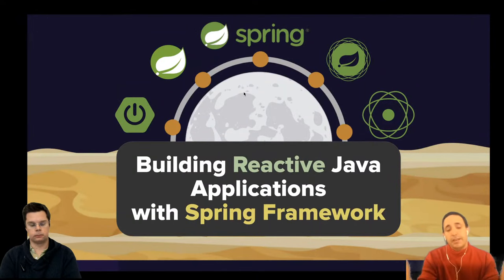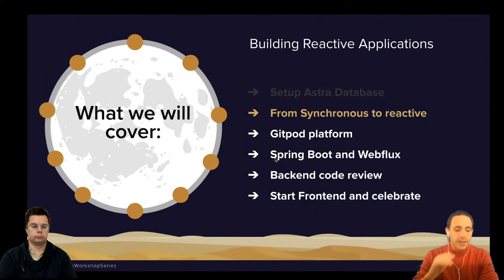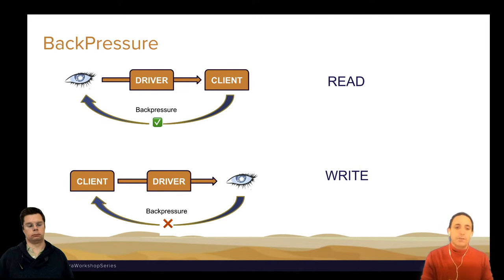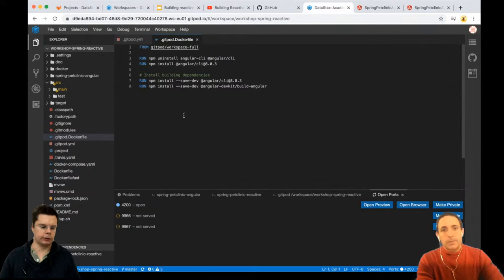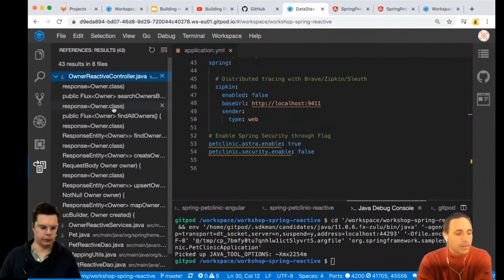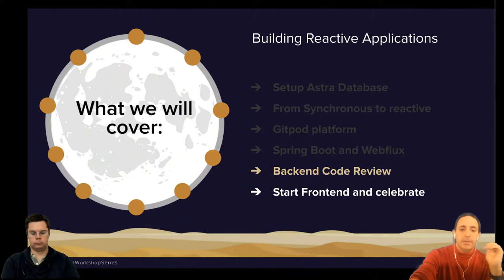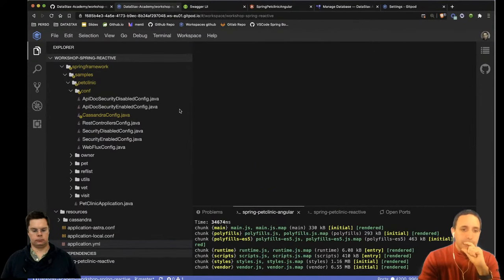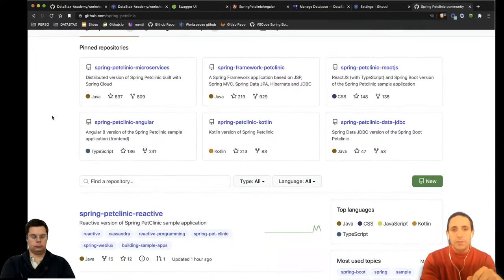Build a Reactive app in Apache Cassandra™ with Spring Framework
It’s now possible to develop fully reactive Java applications with frameworks like Spring WebFlux and Reactor. In this interactive workshop we'll explore the power of these frameworks and get hands on with a reactive implementation of the popular Spring Pet Clinic reference application.

We'll do all of our work in the cloud with Gitpod’s open source, zero-install and collaborative development environment . We'll use Apache Cassandra™ as the database to fit the highly concurrent, non-blocking nature of our reactive application and get familiar with the fully-managed database as-a-service called DataStax AstraDB.

and Special Guest
Moritz Eysholdt